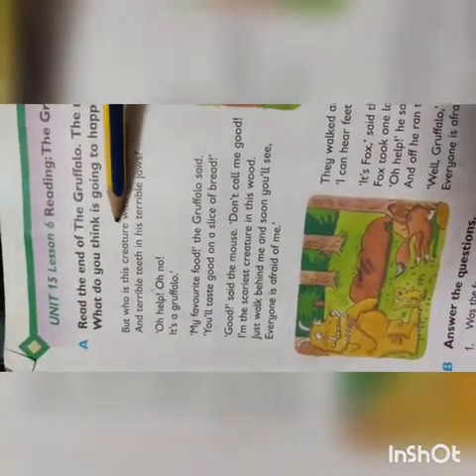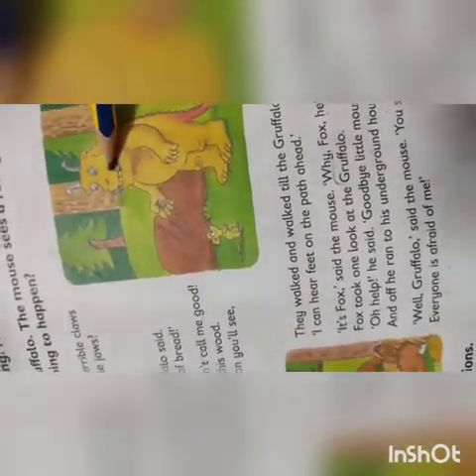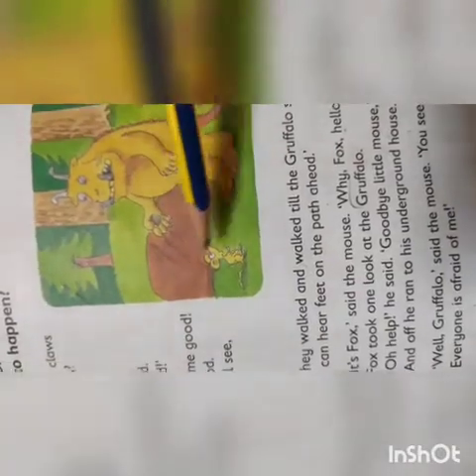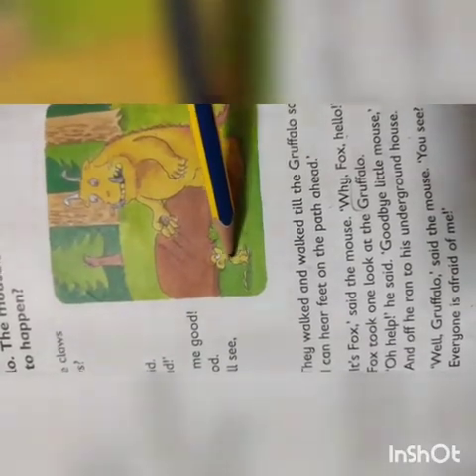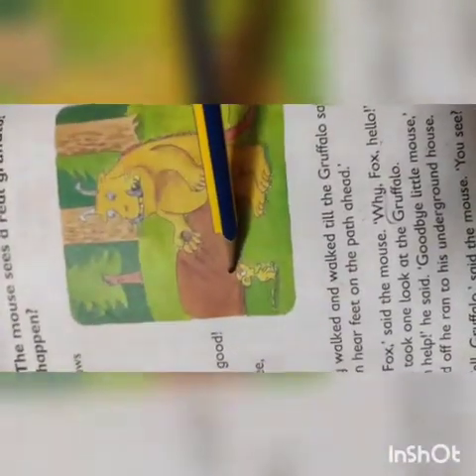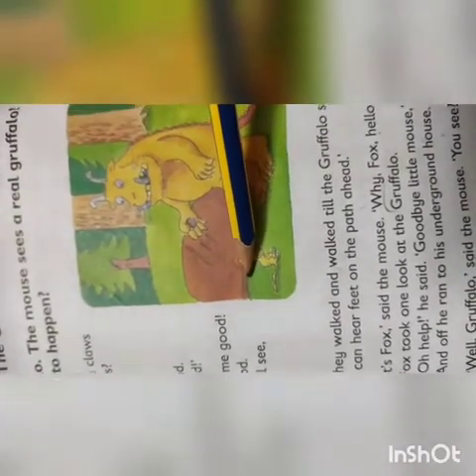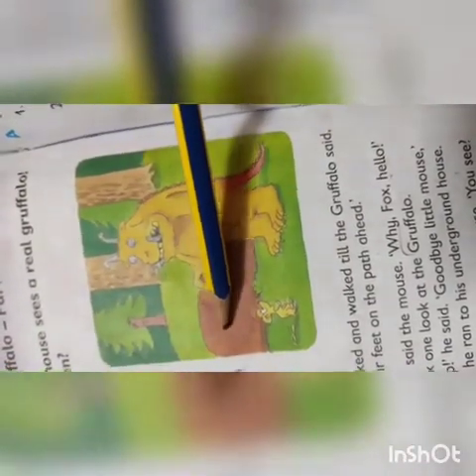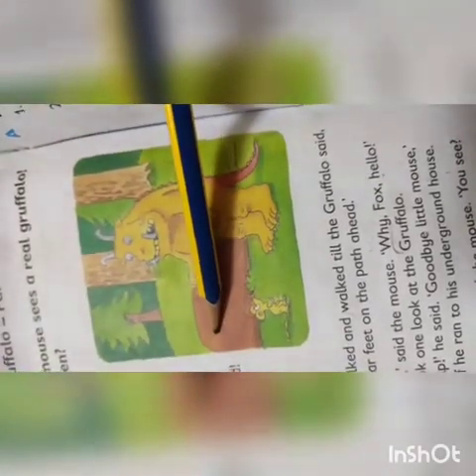CLASS 1 JANUARY ENGLISH LECTURE 2